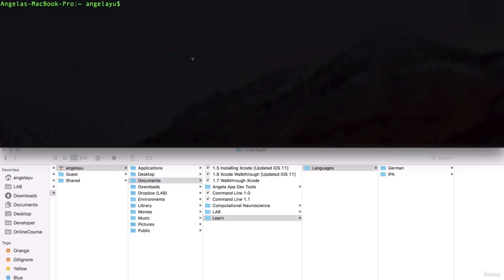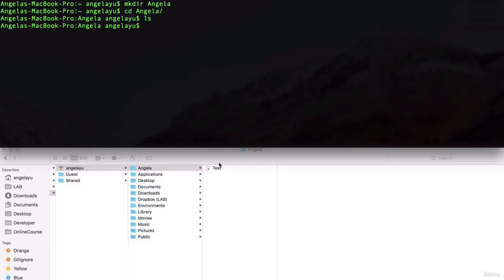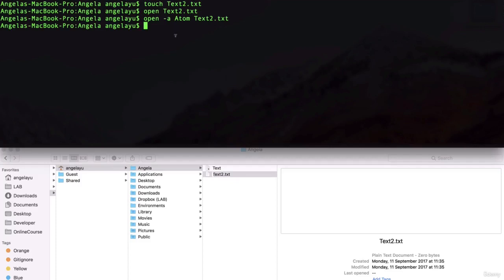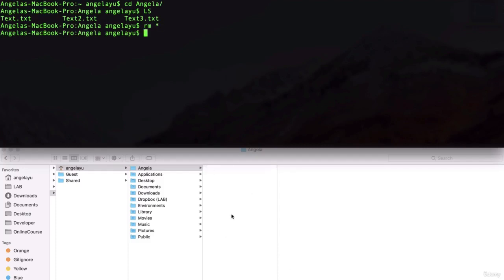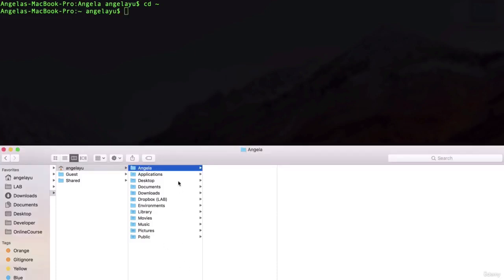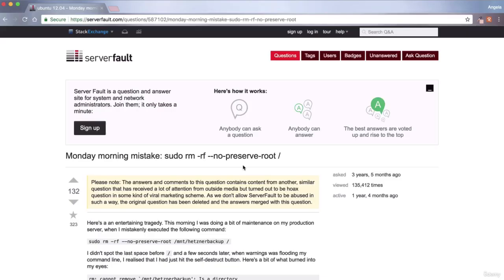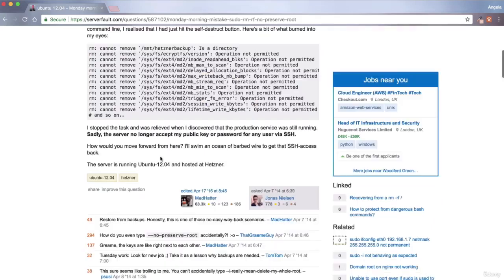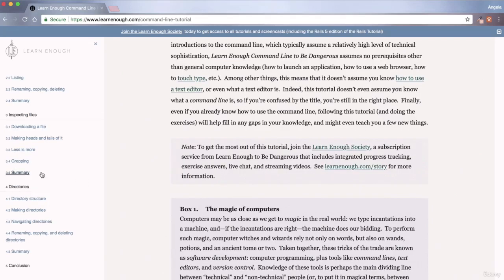005 Creating, Opening, And Removing Files Through The Command Line